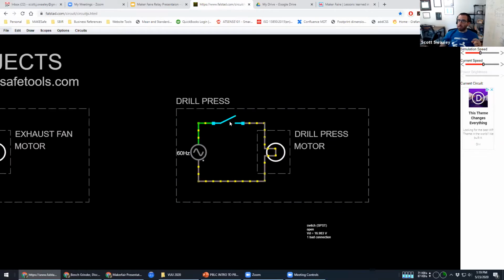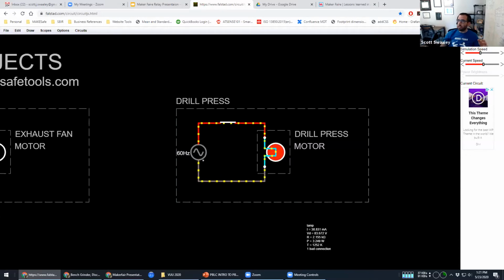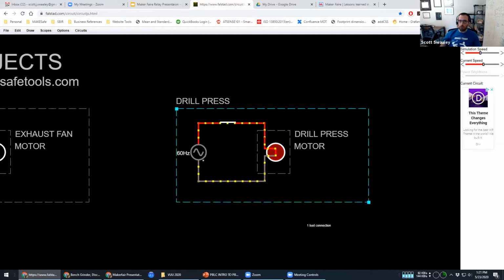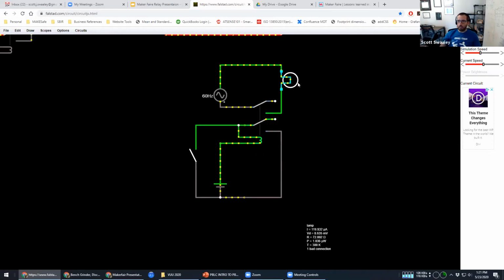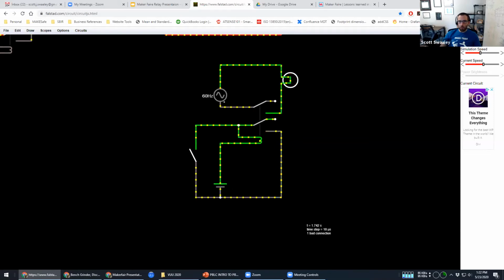Latching Relay Circuit with Restart Example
A detailed breakdown of what latching relays are, and how to use them.